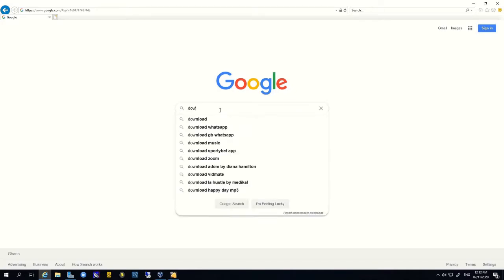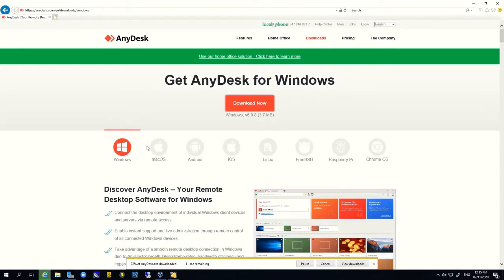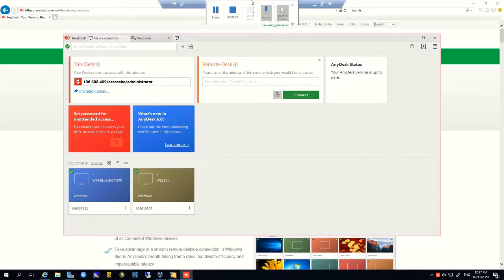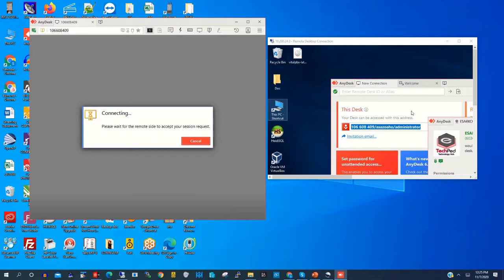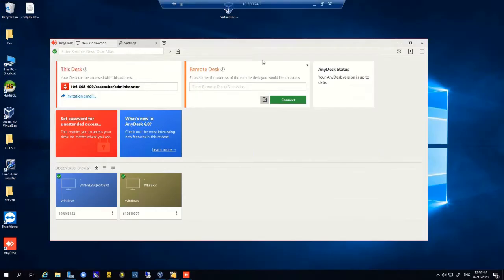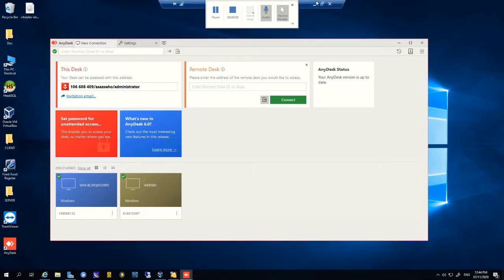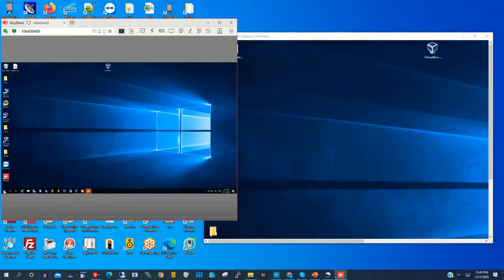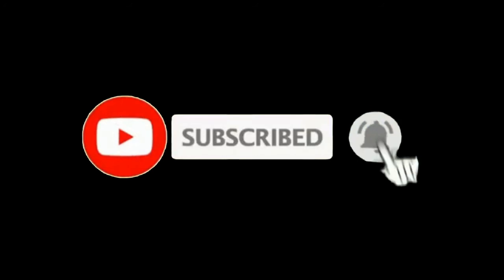How to use AnyDesk Remote Desktop APP to Connect to Remote PC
The purpose of this video shows an easy and step-by-step process on How to use AnyDesk Remote Desktop APP to Connect to a Remote PC. Again to connect to  AnyDesk on a remote PC there is the need to install AnyDesk Remote Desktop App on both the local host or Home PC  and The Remote PC.

0:00     Intro
0:12     Introduction
0:35     Download AnyDesk Desktop App
1:35     Install AnyDesk On Desktop PC
2:05     Connect to Remote Desktop PC
3:49     Setup unattended access to Remote PC
6:29     Conclusion